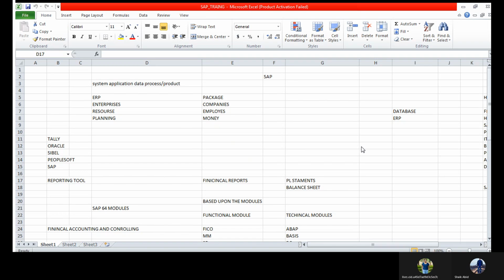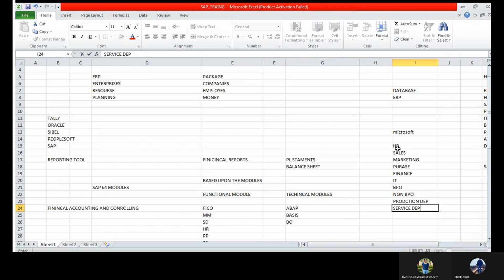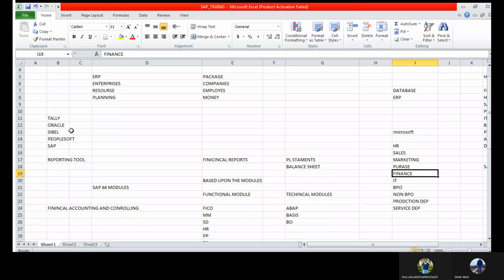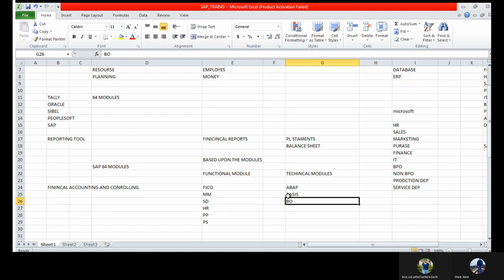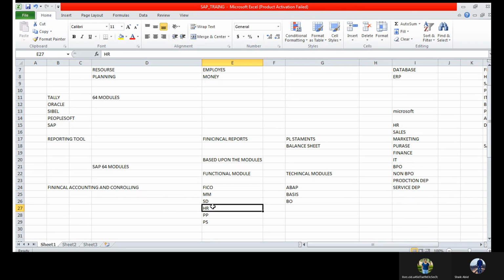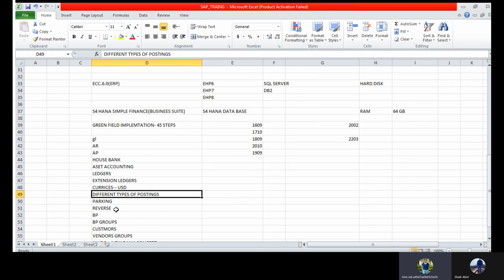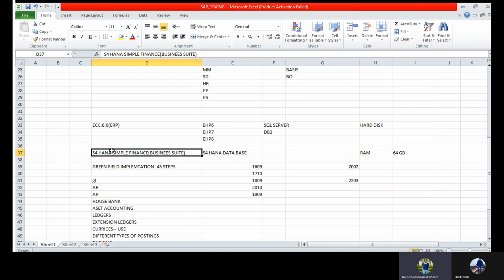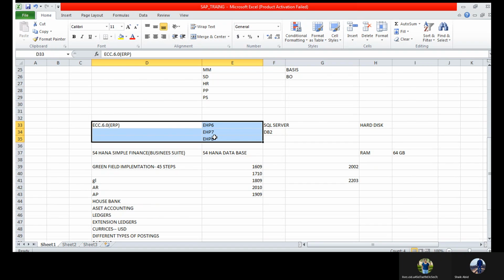Oracle HCM fusion Part1